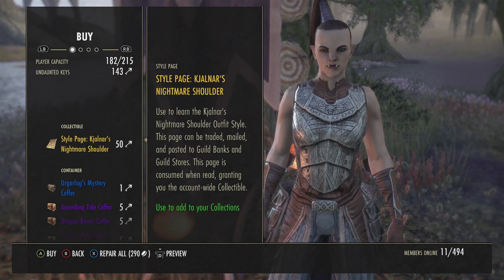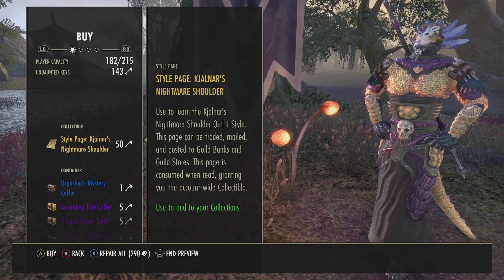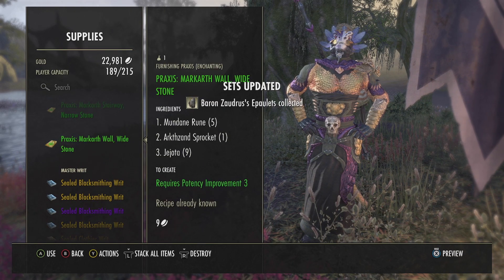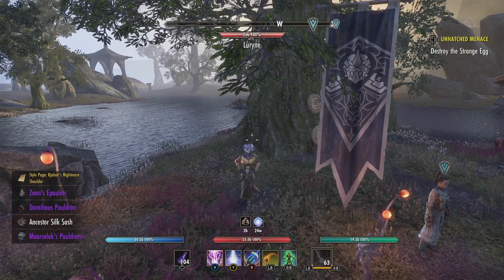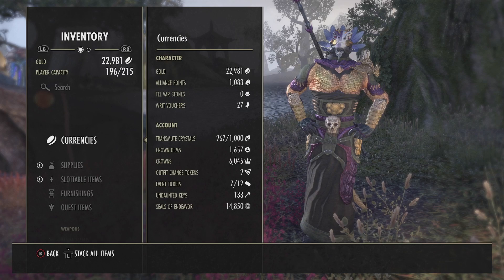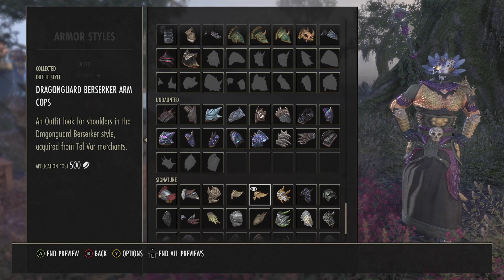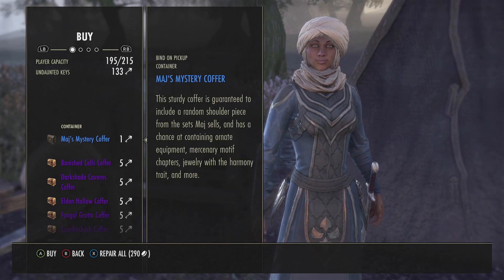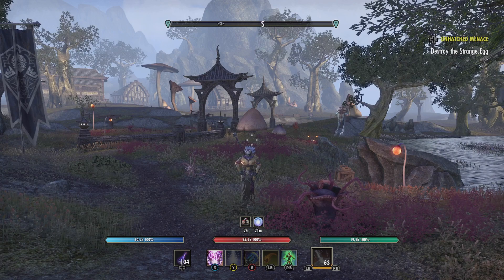ESO Undaunted Mystery Coffers Get Gold Style Pages Maybe